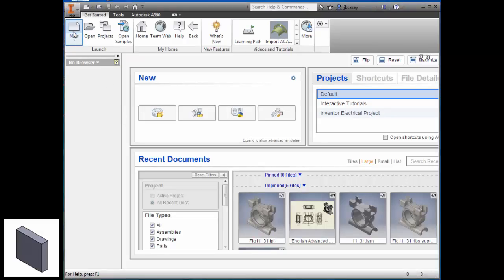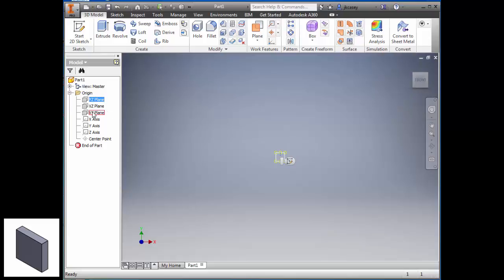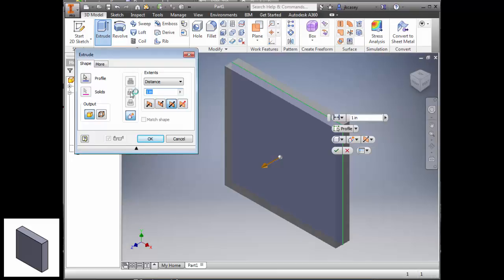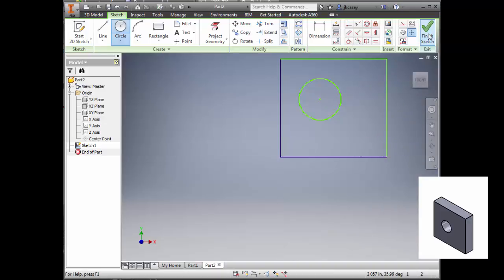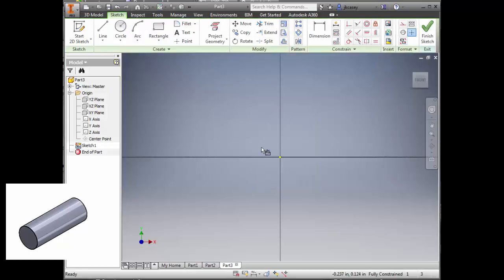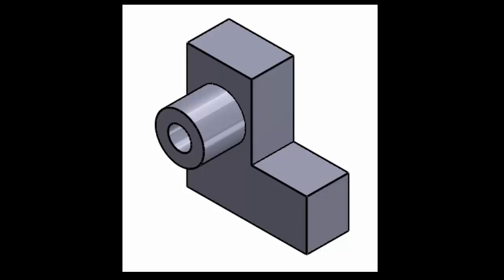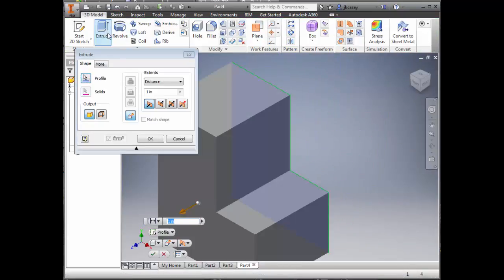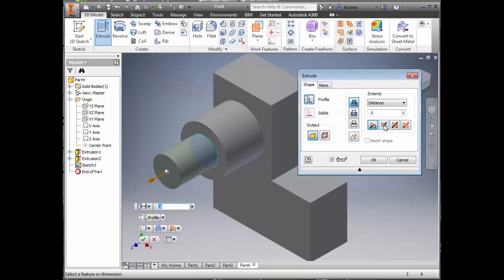Inventor Basic Extrusions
This video demonstrates how to start sketches and create basic extrusions using Inventor.